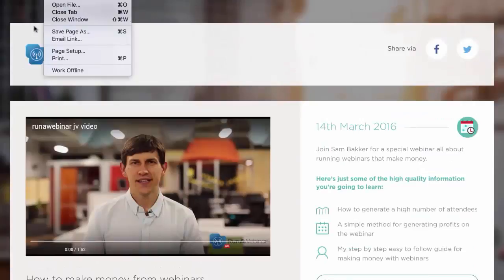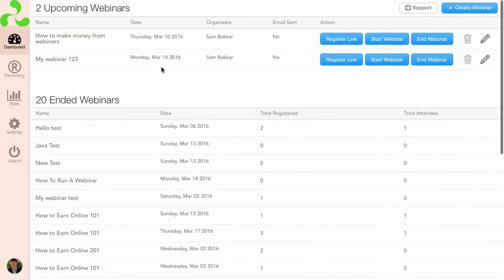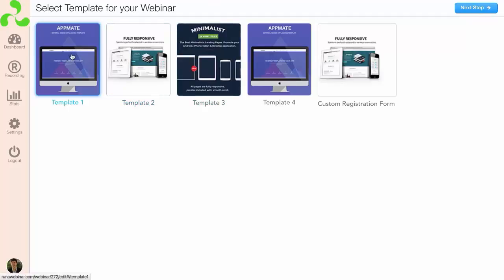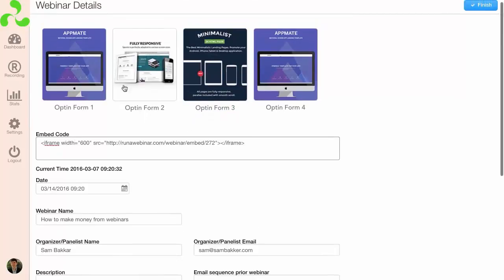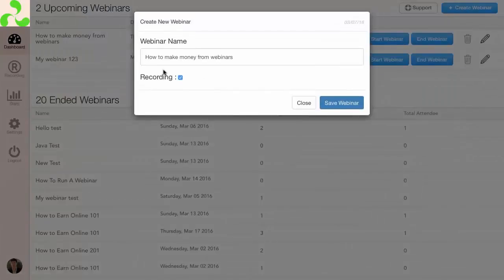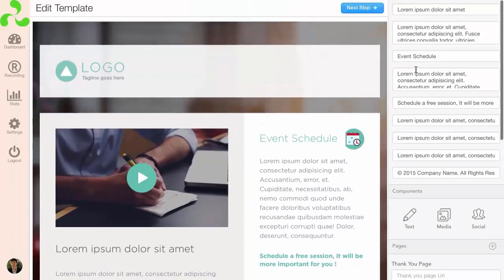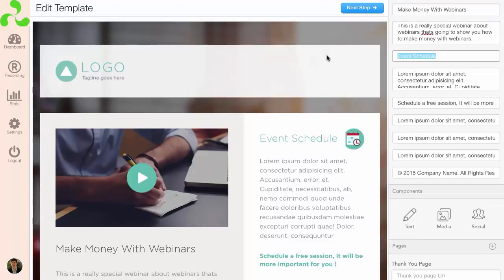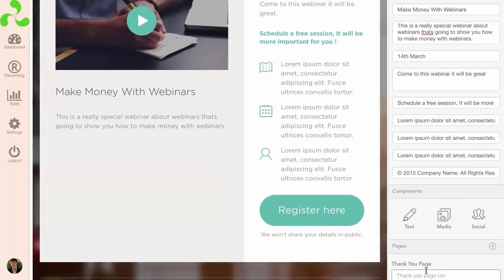Webinarun demo tutorial - Create A Webinar Within Minutes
Create A Webinar Within Minutes With Our Simple Easy.
Get Ready To ‘Stand Out’ And Turn Your Content Into A Money Making Machine.
Record your webinars automatically to Webinarun account to email
to your attendees. This Is Going To Change The Way You Host Webinars For Your Business And Your Clients.